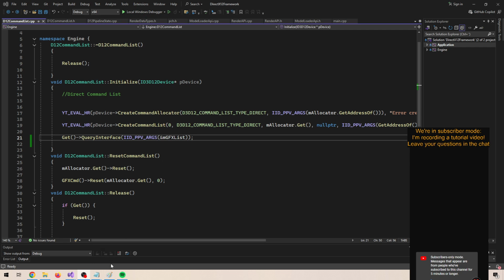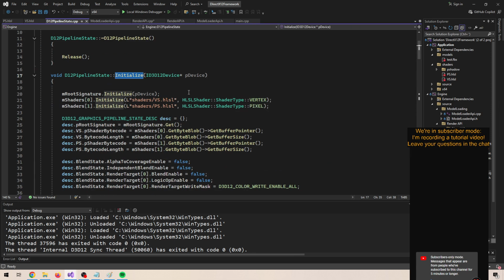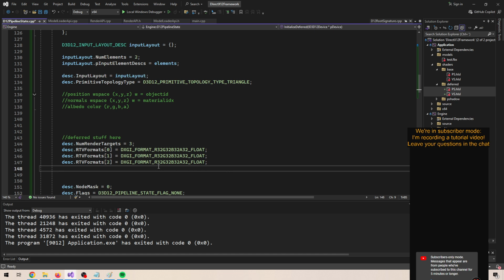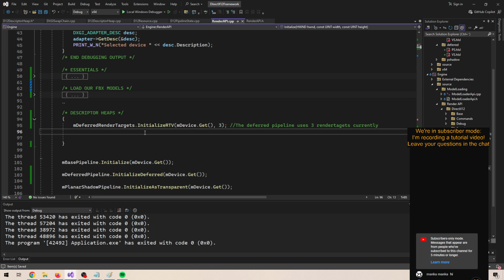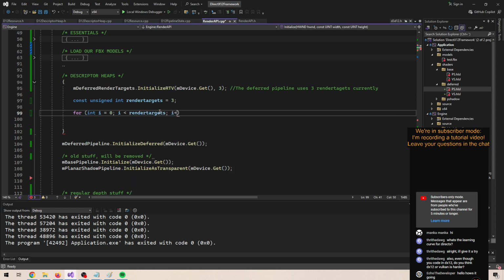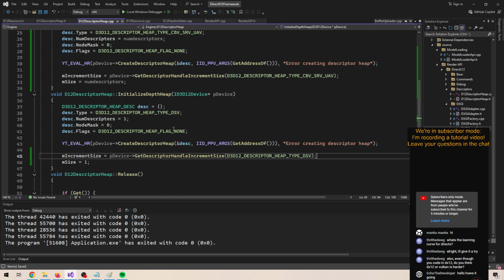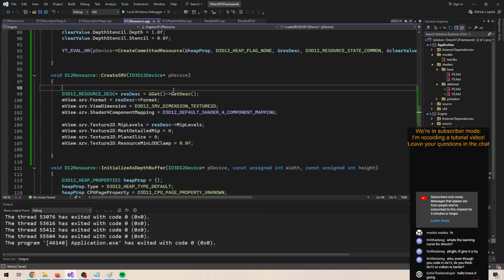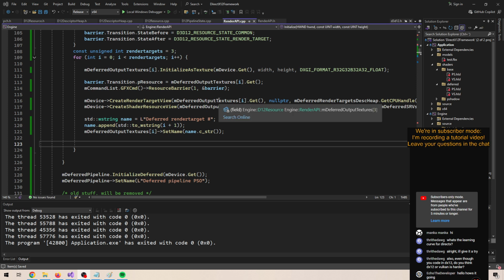Tutorial series: Toon shader in DirectX12 and C++ from scratch (part 4: start of deferred shading)